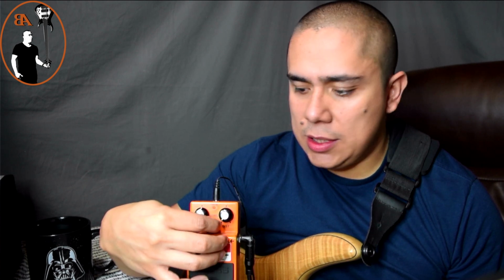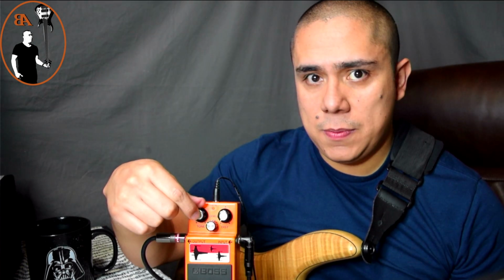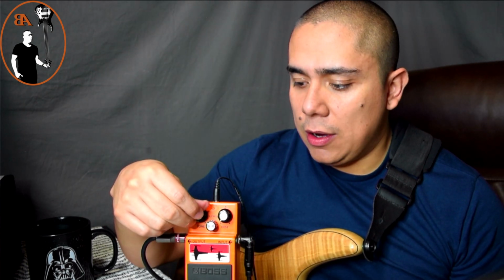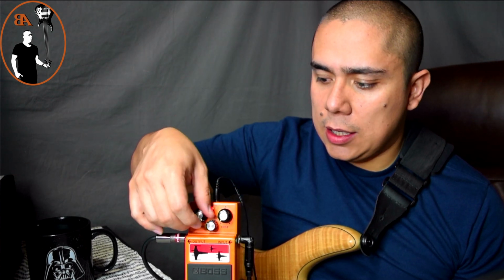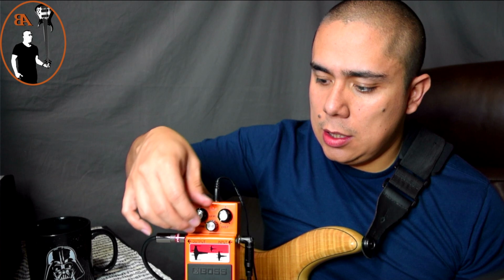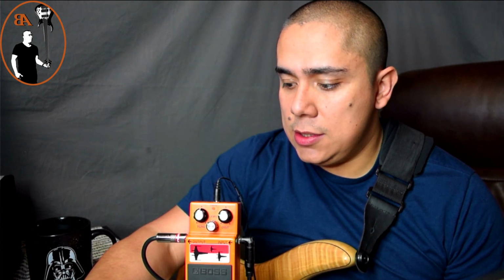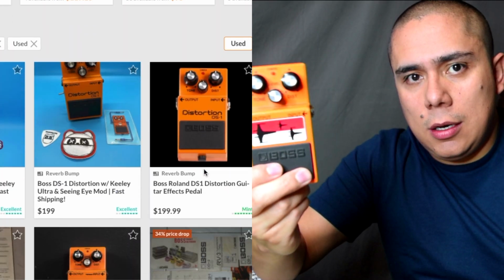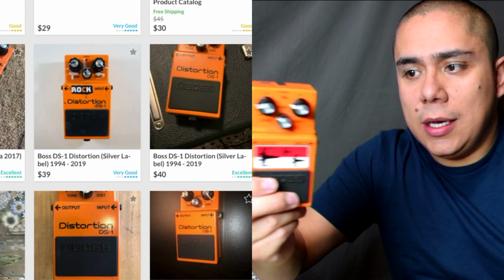Boss DS-1 Mod - On Bass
In this video we are taking a look at a Boss DS1 that's been modded. By removing the D4, and D5 clipping diodes and adding a red led in the D5 position we turn a very limited distortion pedal into a very versatile overdrive that works great for bass guitar!

There are many tutorials for modding your DS-1, so give it a shot if you have one laying around that you've been unhappy with.

Bass is a Fodera Monarch 4 string.